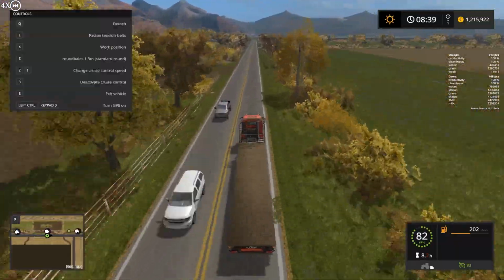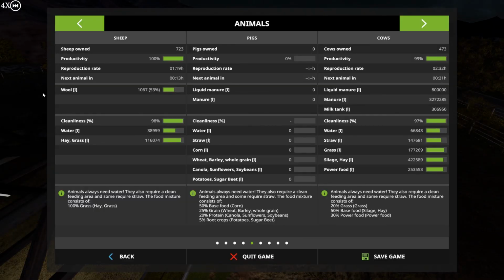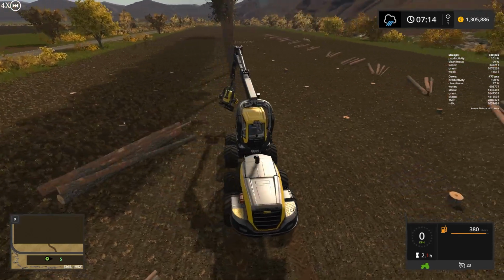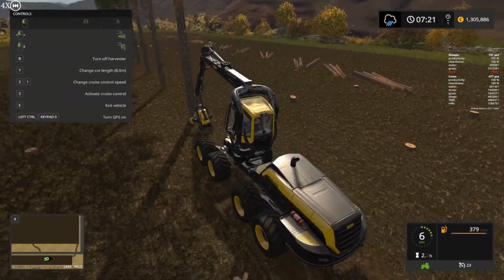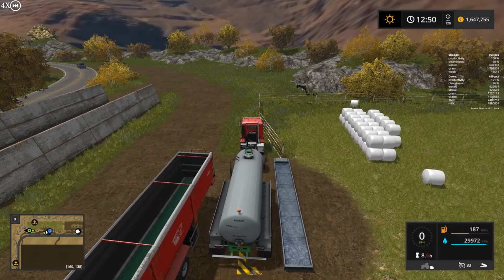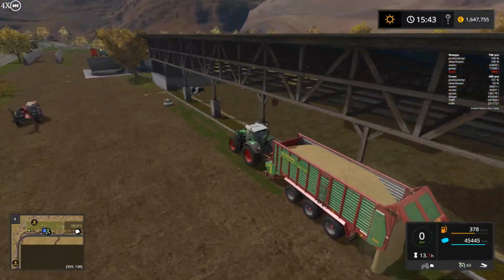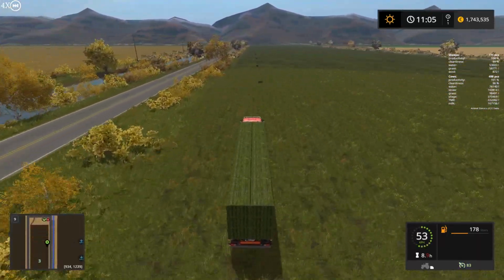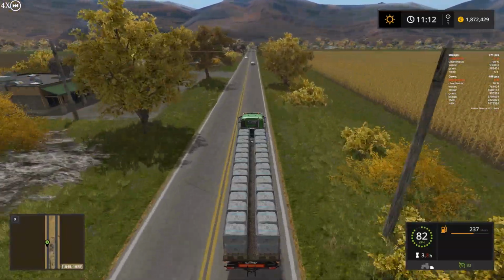Farming Simulator 17 Timelapse | # 30 | Bye, bye Ponsee Scorpion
Map name: Mustang Valley Ranch

PC 1 Specs: AMD FX8350, 16GB DDR3, Gigabyte R9 290, 256GB SSD + 4TB HDD, 1000W 80+ Gold PSU

PC 2 Specs: Intel i5-4590, 8GB DDR3, Sapphire HD6950 Unlocked, 120GB SSD + 1TB HDD, 700W PSU

Playing and recording from both PC's.